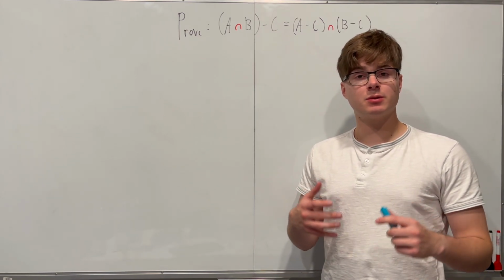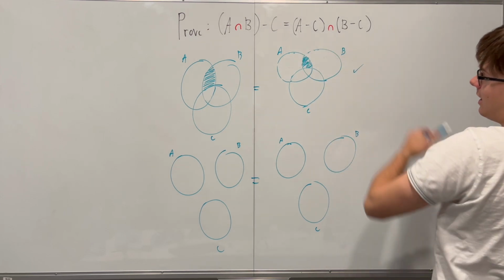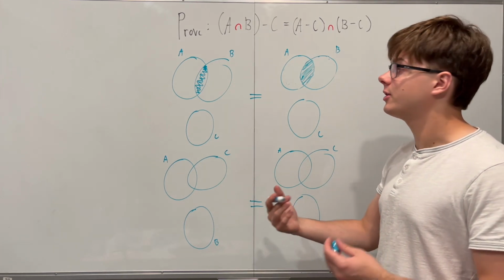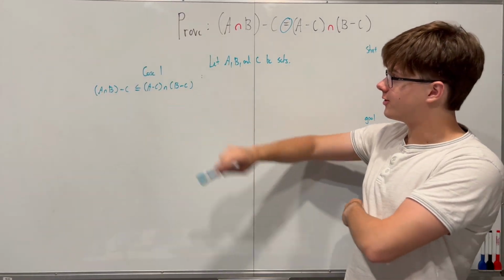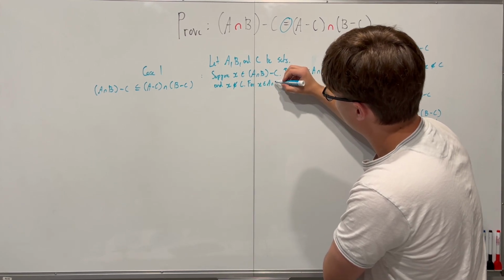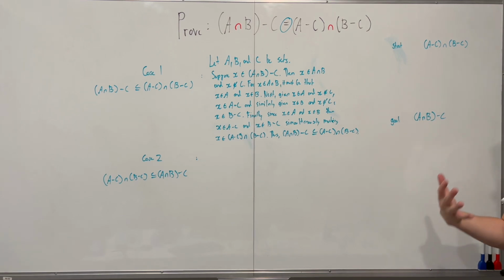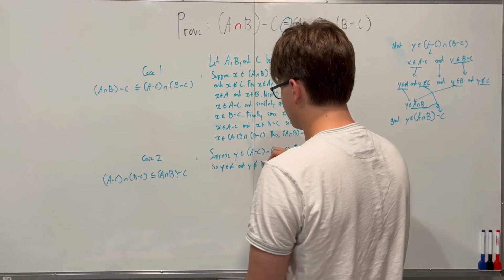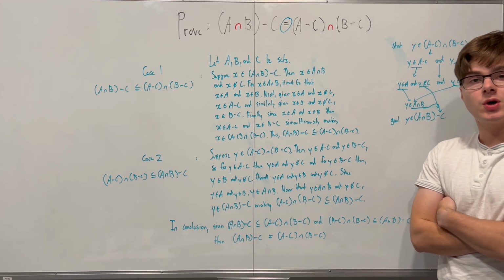Proof : (A∩B) - C = (A-C) ∩ (B-C)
• 0:00 Understanding the question
• 0:07 Example
• 5:08 Proof
• 5:48 Case 1
• 9:55 Case 2
• 13:42 Conclusion